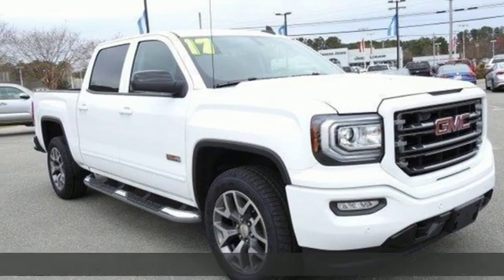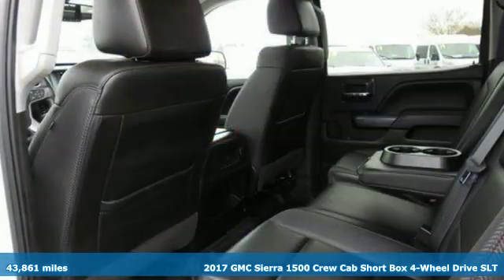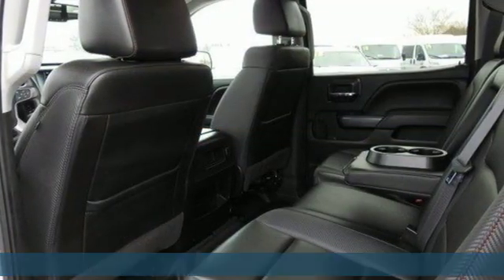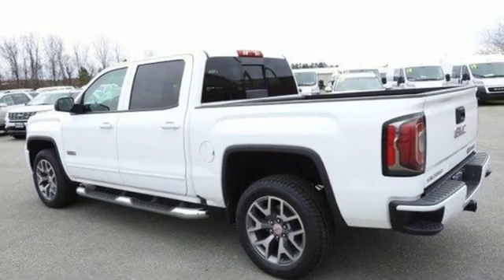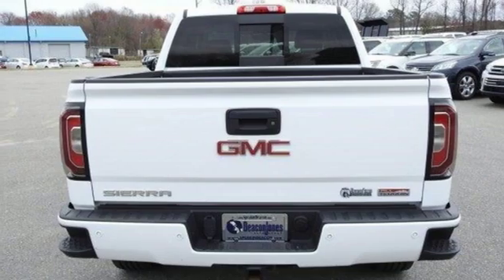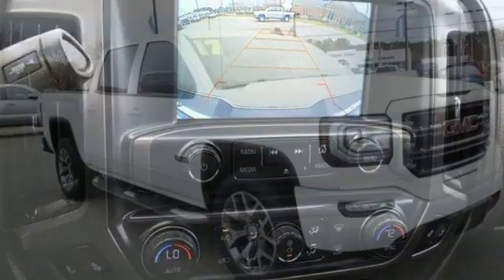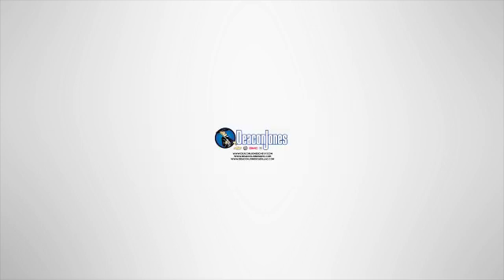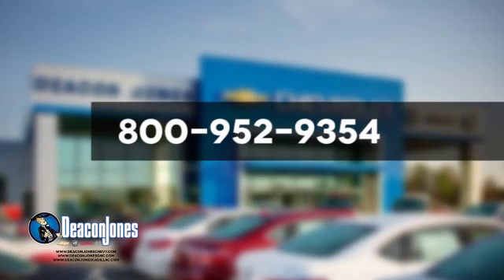2017 GMC Sierra 1500 Smithfield NC Selma, NC 390124A - SOLD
Year: 2017
Make: GMC
Model: Sierra 1500
Trim: 4WD Crew Cab 143.5 SLT
Engine: 5.3L 8 Cylinder Engine
Transmission: AUTOMATIC
Color: SUMMIT WHITE
Interior: JET BLACK
Mileage: 43861
Stock #: 390124A
VIN: 3GTU2NEC3HG180271
PRICED TO MOVE $3,300 below NADA Retail!, FUEL EFFICIENT 20 MPG Hwy/15 MPG City! NAV, Heated Leather Seats, Sunroof, Tow Hitch, Onboard Communications System, Back-Up Camera, CD Player, Alloy Wheels, 4x4, ALL TERRAIN PACKAGE AND MORE! KEY FEATURES INCLUDE: 4x4, Back-Up Camera, CD Player, Onboard Communications System, Trailer Hitch, Chrome Wheels, Remote Engine Start, Dual Zone A/C, WiFi Hotspot Keyless Entry, Privacy Glass, Alarm, Heated Mirrors, Electronic Stability Control. OPTION PACKAGES: ALL TERRAIN PACKAGE includes (CGN) spray-on bed liner, (UHN) 18 x 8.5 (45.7 cm x 21.6 cm) bright machined aluminum wheels, (AN3) front bucket seats and (UQA) Bose premium audio system, (DP6) Black painted mirror caps, (D75) body color door handles, (B86) body color side molding, Black belt molding, (Z71) Off-Road Suspension Package with monotube Rancho shocks, (NZZ) underbody shield, (UD7) Rear Park Assist, (RIA) floor liners, LPO deletes the standard (B58) carpeted floor mats, (VB5) front body-color bumper, (VT5) rear body-color bumper with corner steps, unique grille with body color surround and chrome accents, bright sill plates and All-Terrain cluster. All Terrain side emblem replaces Z71 fender emblem and Sierra door emblem. SUNROOF, POWER, SLT PREFERRED PACKAGE includes (UD5) Front and Rear Park Assist, (UVD) heated steering wheel and (A48) sliding rear window, LPO, ASSIST STEPS, CHROMED TUBULAR, 4 ROUND, SEATS, FRONT FULL-FEATURE LEATHER-APPOINTED BUCKET with (KA1) heated seat cushions and seat backs. Includes 10-way power driver and front passenger seat adjusters, including 2-way power lumbar control, 2-position driver memory, adjustable head restraints, (D07) floor console and storage pockets. (Includes (K4C) wireless charging. Pricing analysis performed on 3/2/2019. Horsepower calculations based on trim engine configuration. Fuel economy calculations based on original manufacturer data for trim engine configuration. Please confirm the accuracy of the included equipment by calling us prior to purchase.

Address:
1115 North Bright Leaf Blvd